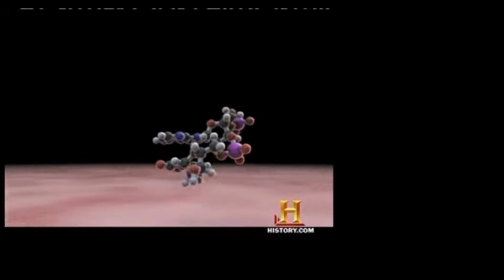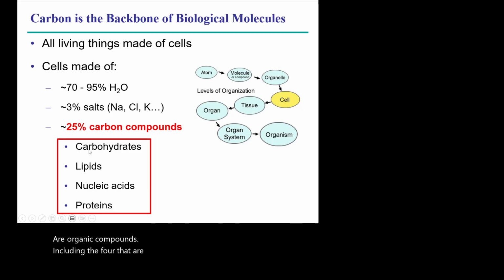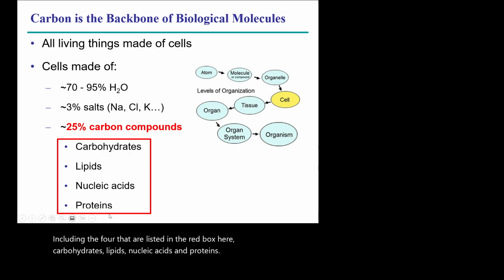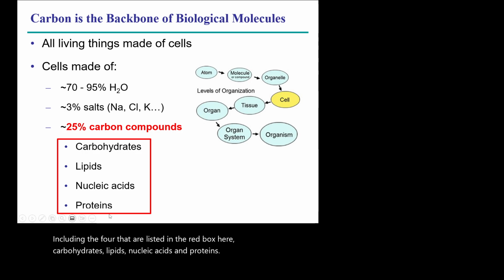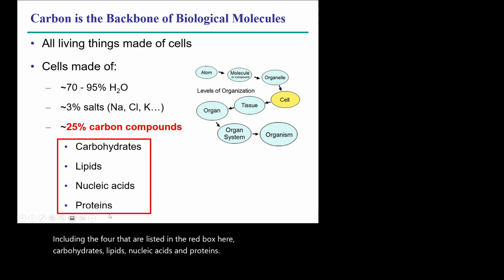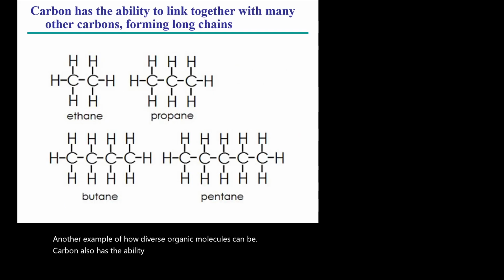Chapter 3 Part 1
1. Explain how carbon’s electron configuration accounts for its ability to form large, complex, and diverse organic molecules.
2. Describe the basic structure of a hydrocarbon